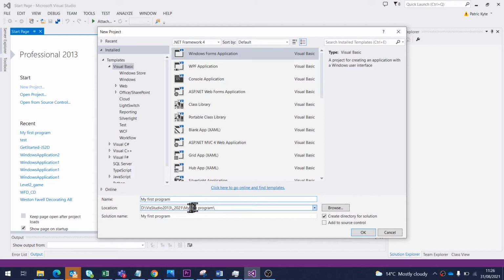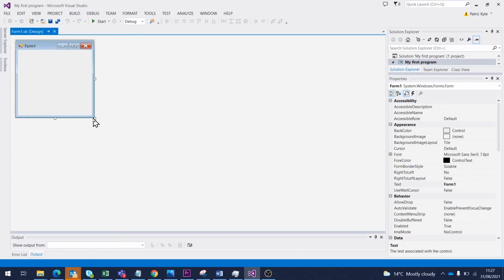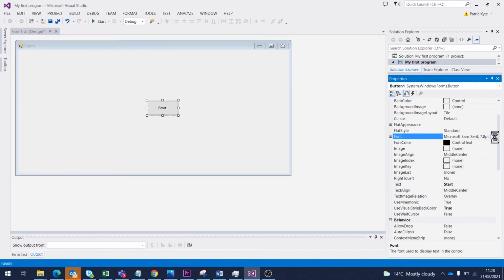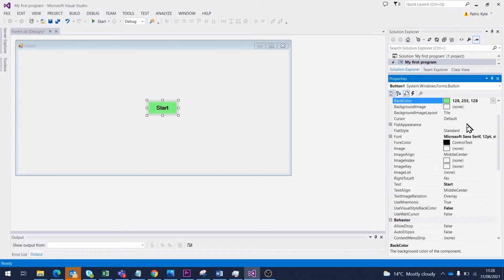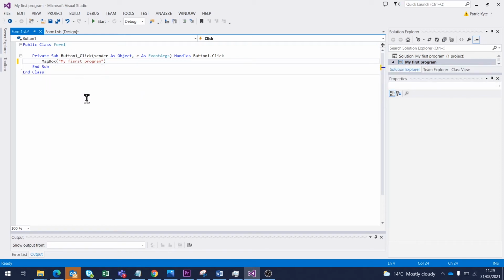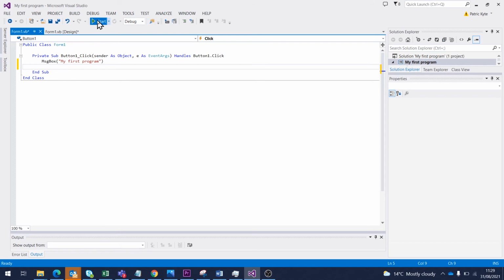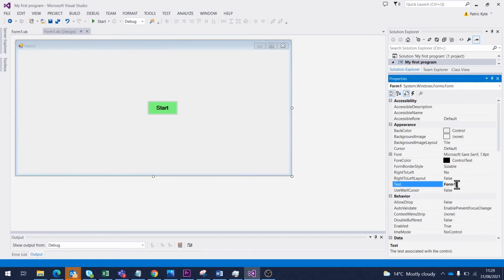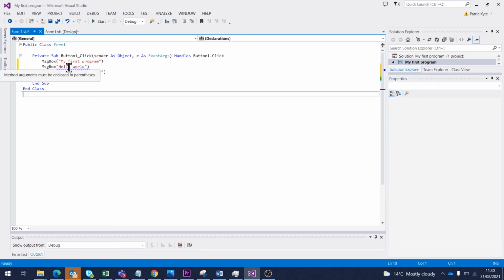My first visual basic program hello world variation by Patric Programming in VB.net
I am going to show you an introduction to Visual Basic or vb.net and how to make your first computer program. Traditionally the first program in a new language is a hello world program. This teaches you how to use the programming environment, create and run a simple program. I am going to show you how to make a slight variation of the traditional hello world program.